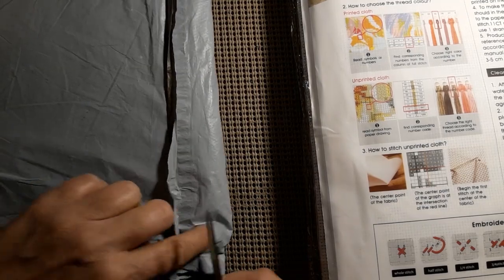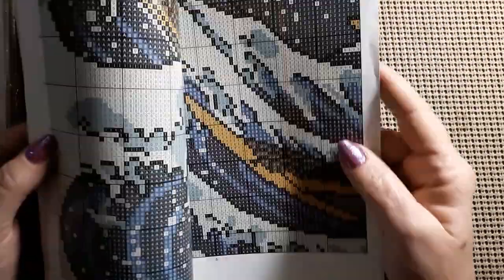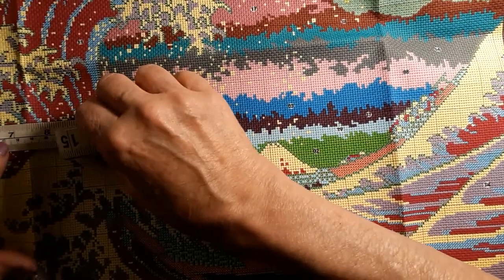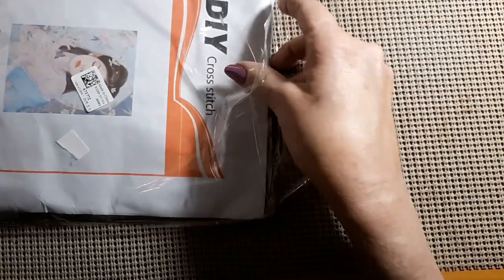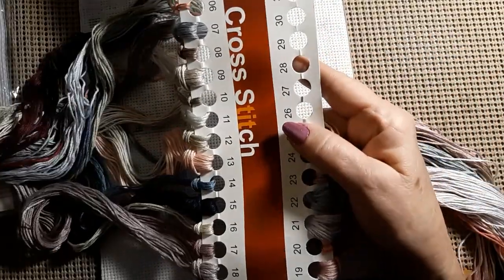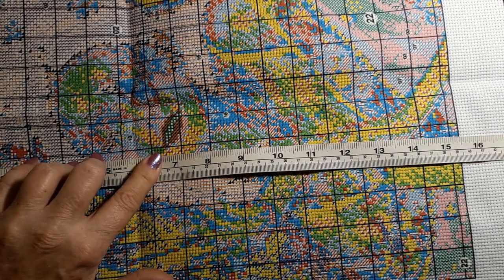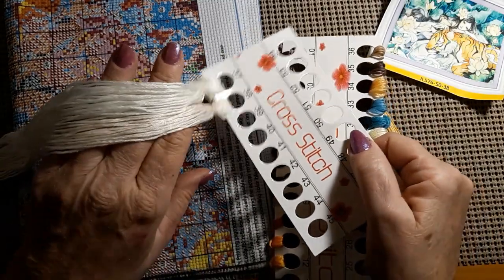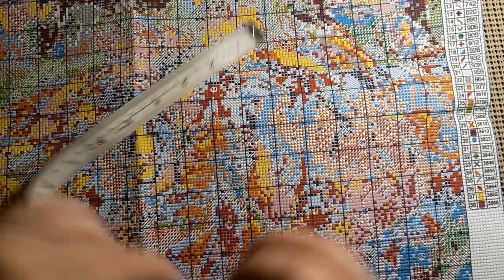Review of the OneDaySaving Store-Part 1-Pre-Stamped Cross Stitch Kits 9/19/22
Hello & Welcome. Today I will be doing a Review of the OneDaySaving Store. Come see the beautiful Pre-Stamped kits that arrived.

Lora Boyden
27200 County Road 313 # 17